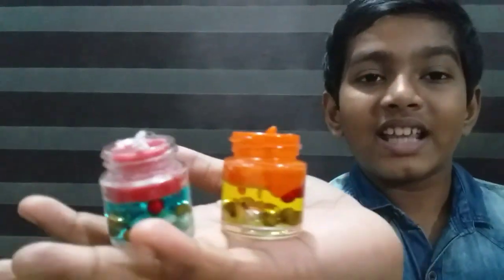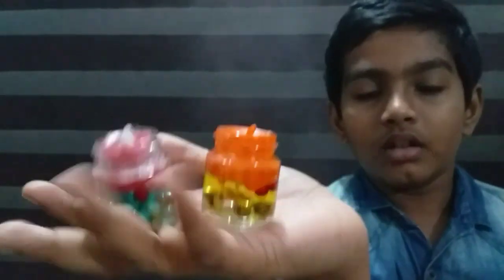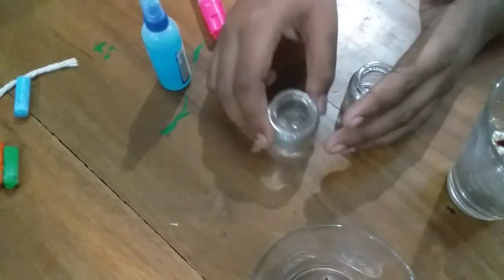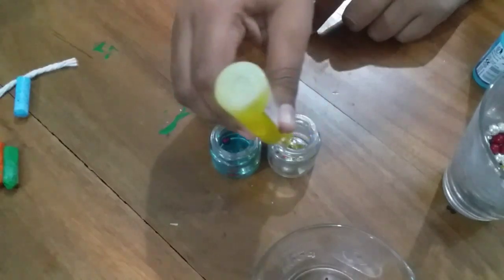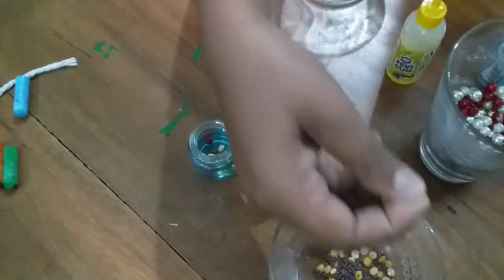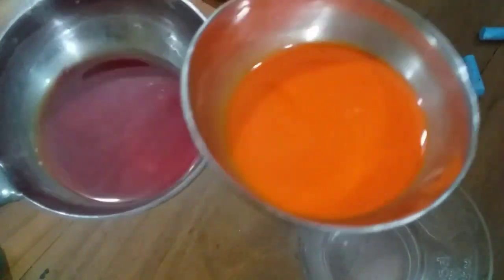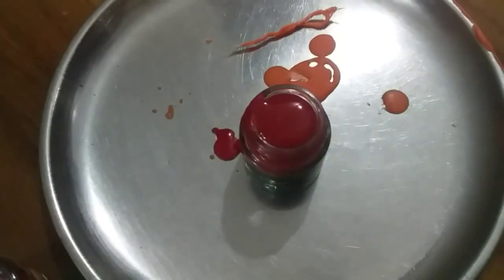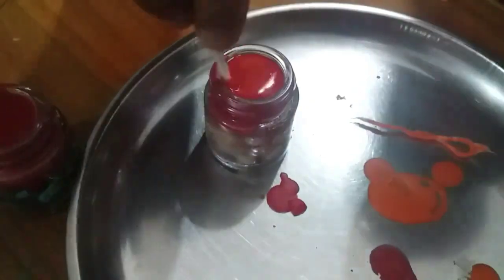Beautiful Colour Candle.... || ... Aashish Krishna 😍😍💕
Follow on